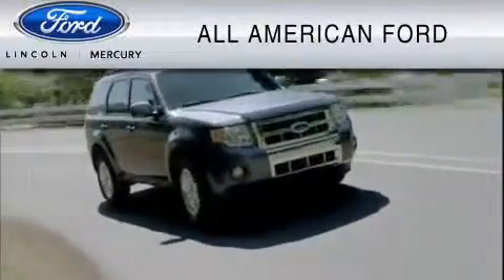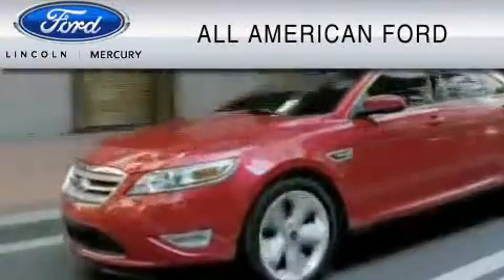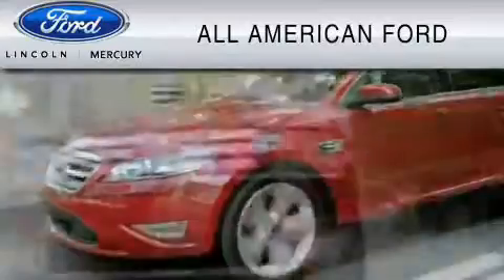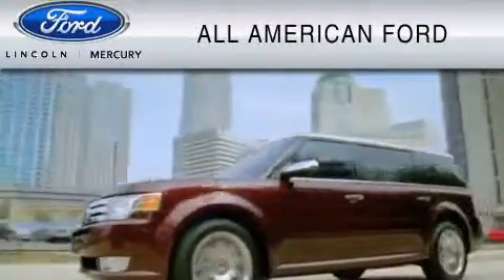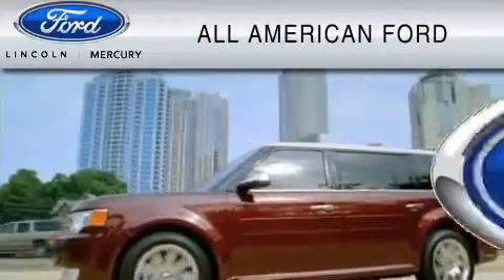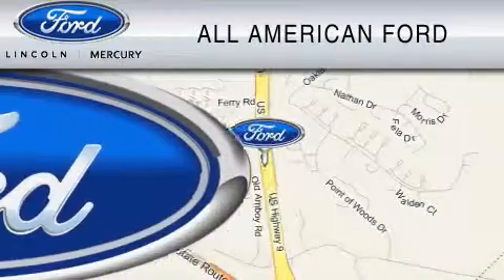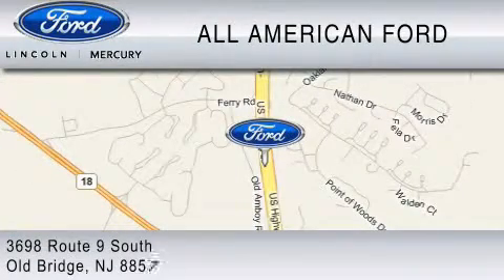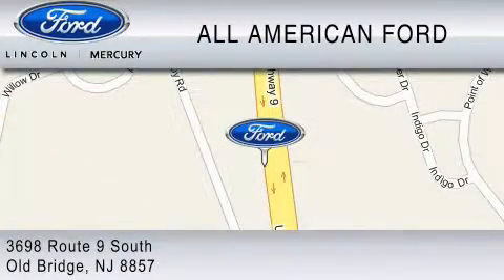2009 DODGE CHALLENGER Englishtown NJ